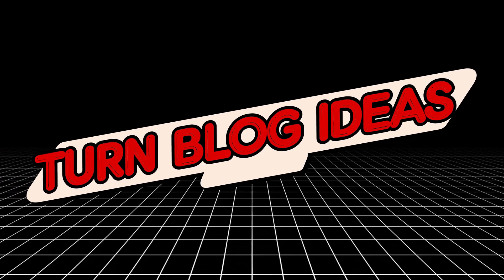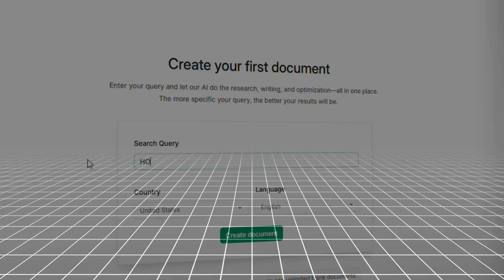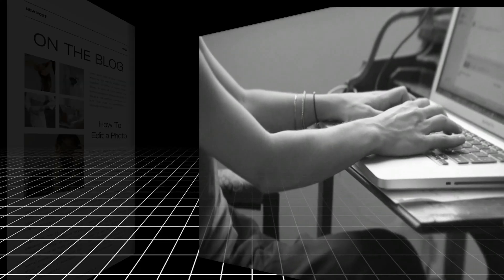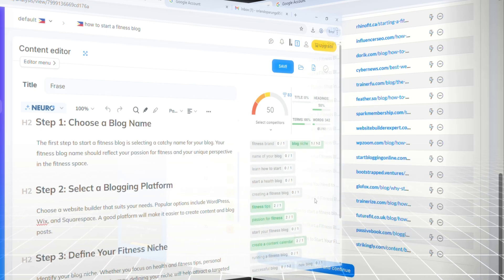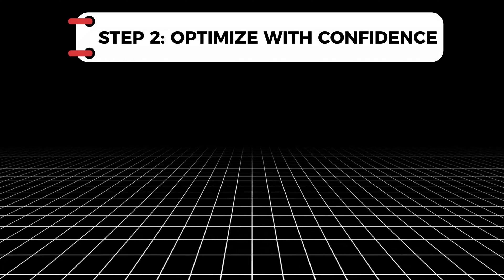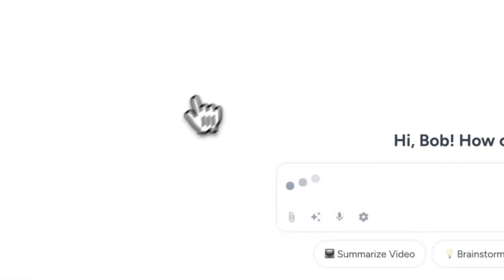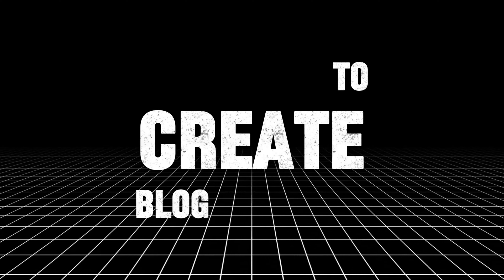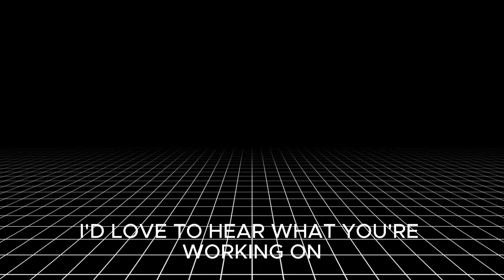Make a Blog Post That Actually Makes Money!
Want to make money from your blog?  This video shows how to use blogging tips and content writing to go from a blank page to a fully optimized blog post. Learn how to use keyword research and content research to get real traction with seo for beginners